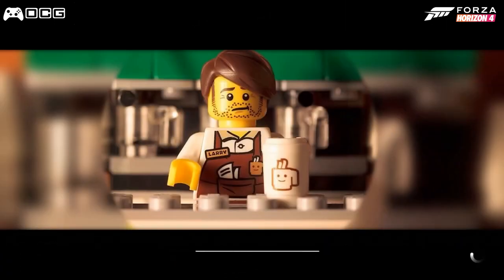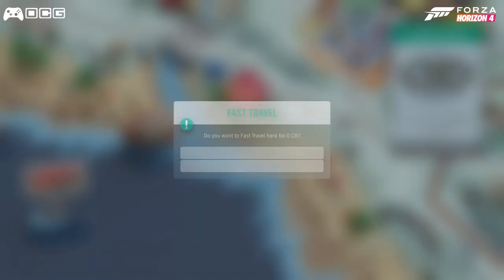Coffee Cart Location - Overcaffeinated Walkthrough - LEGO Valley - Forza Horizon 4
Simple Guide showing you the location of the coffee carts needed for the Overcaffeinated brick challenge.